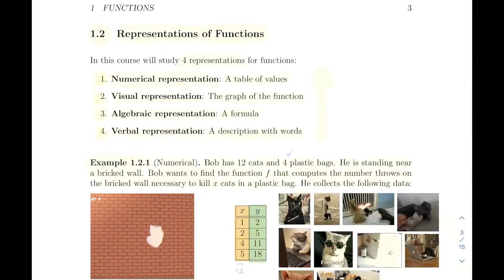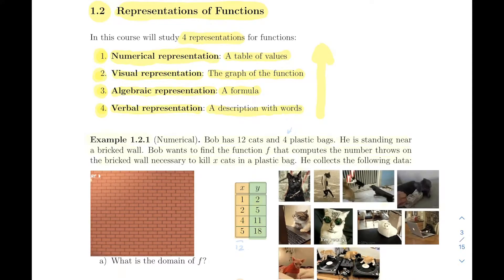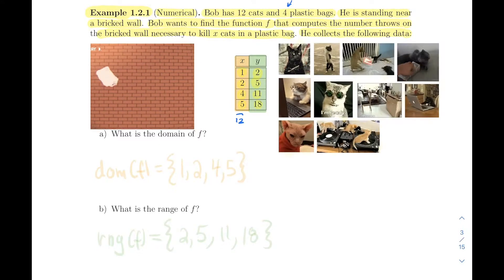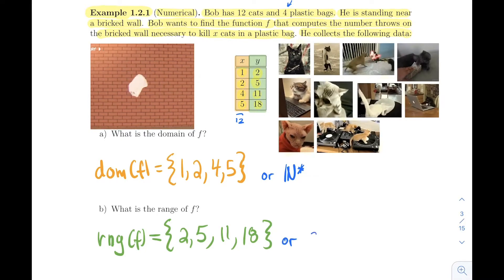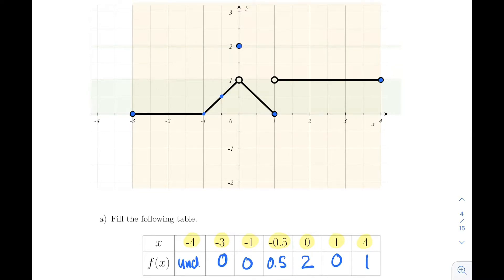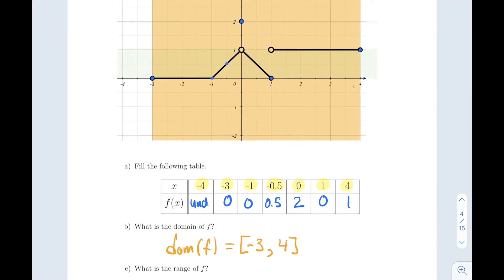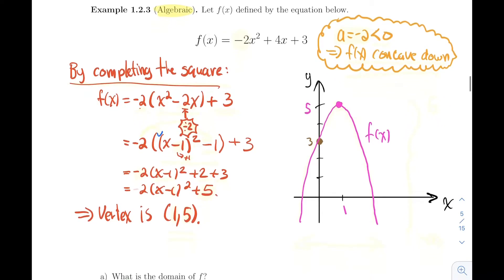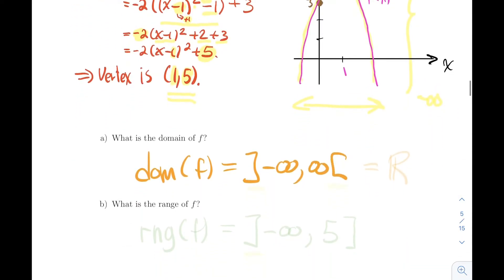ADM1305 - Section 1.2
Representations of functions

Old title : Calculus I : Section 1.2